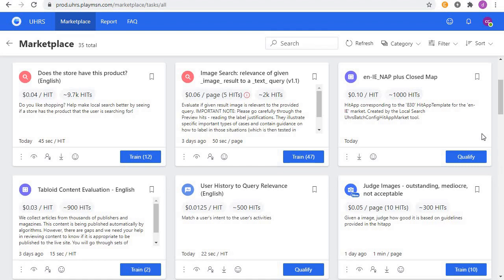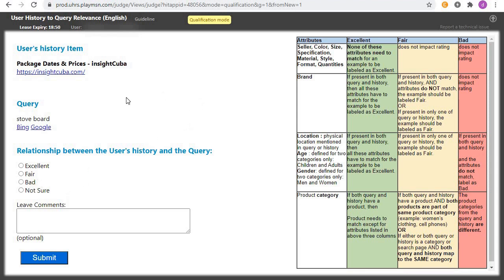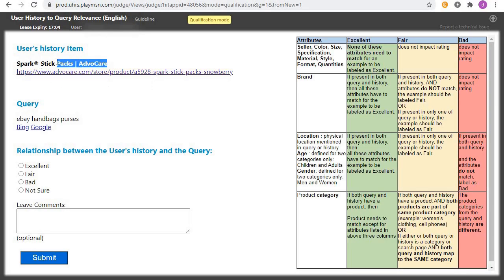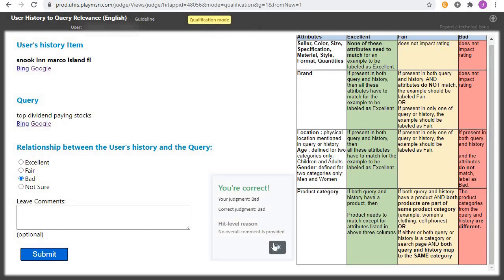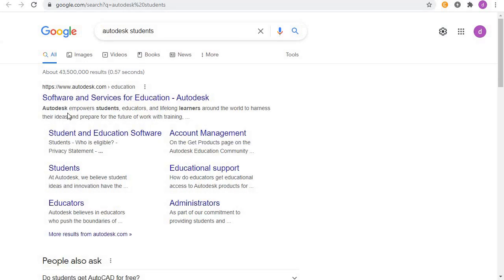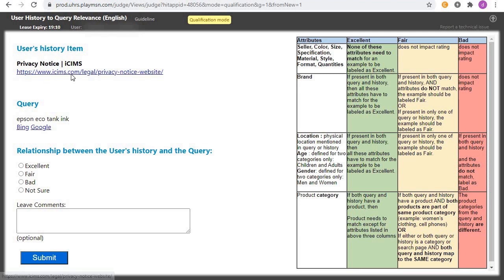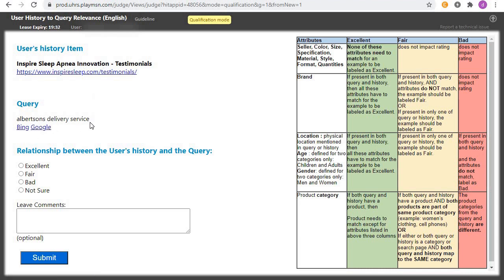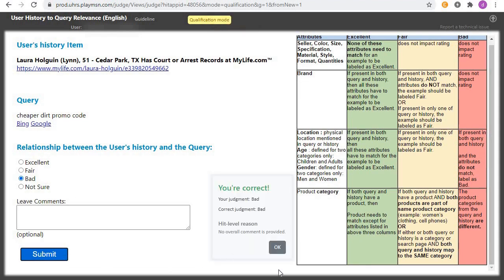UHRS Training. USER HISTORY to QUERY RELEVANCE Qualification Test . UHRS Hitapp TRICKS. EARN MONEY.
UHRS Training. USER HISTORY to QUERY RELEVANCE Qualification Test . UHRS Hitapp TRICKS. EARN MONEY Easily on UHRS
Hello Friends,
in this video, I will show you step by step guide on how to do and pass the qualification test of the EN- IE_ GEOCODING hitapp.
and how to pass the assessment quiz.

Hello Friends,
MAKE MONEY WITH AUTOMATED BLOGS 2022

1. Adult label of video related search
2. Answer relevance
3. is the add or keyword a bad match
4. Is this add related to the user search
5. news content
6. is this add exact match to user search.
7. is this add related or an exact match.
8. KAIGO- Image Collage Relevance
9. IS THIS A MUSIC VIDEO.
10. IS THIS A RECIPE VIDEO.
11. Entity CURATION CROWD.